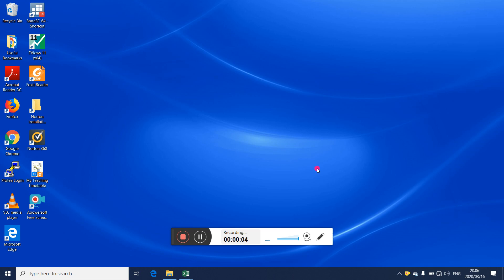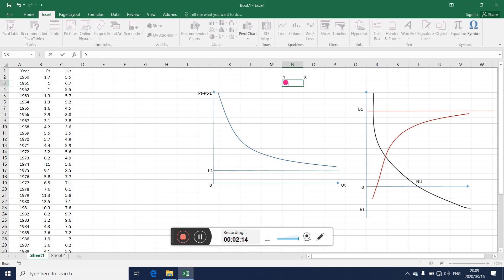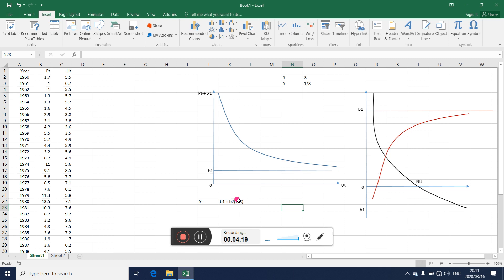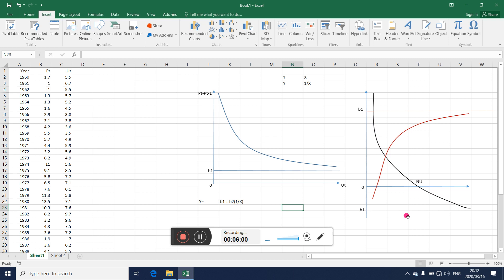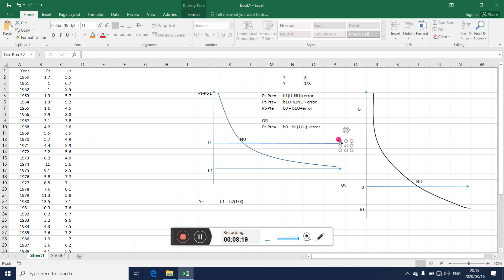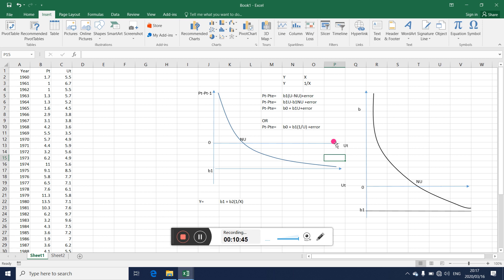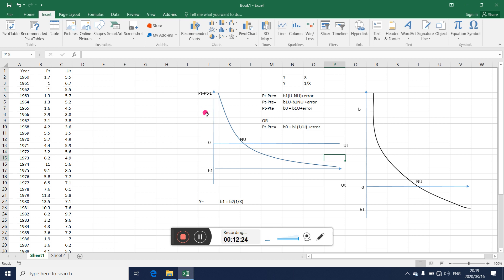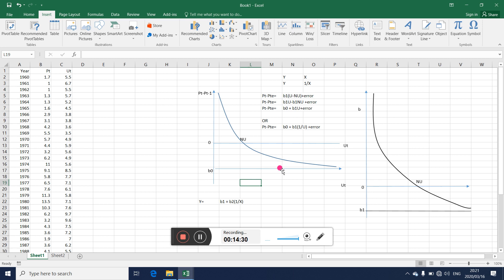Reciprocal model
logic behind the reciprocal-a non-technical presentation